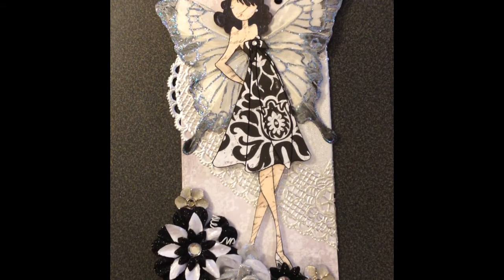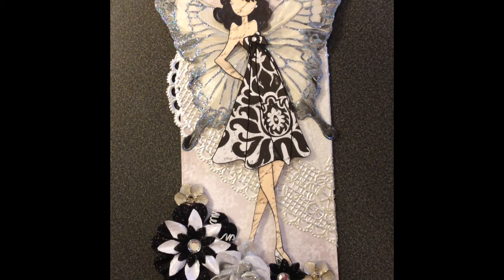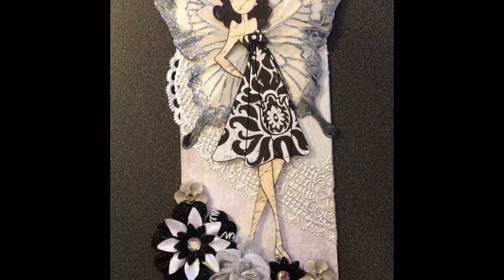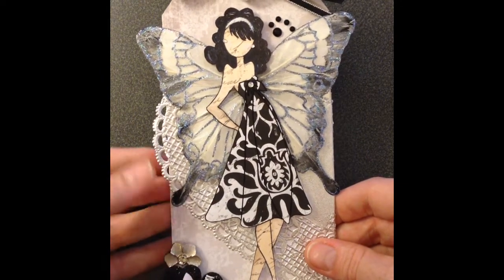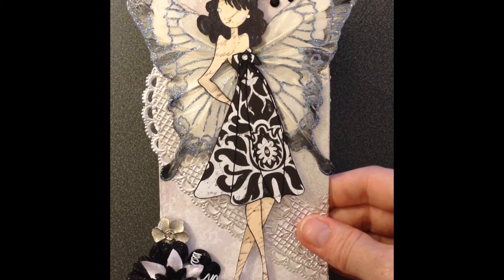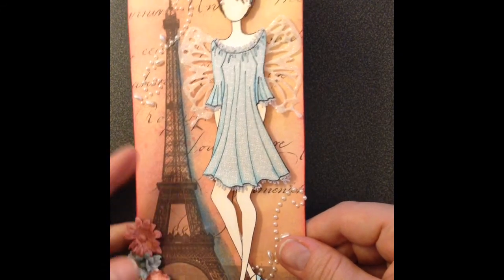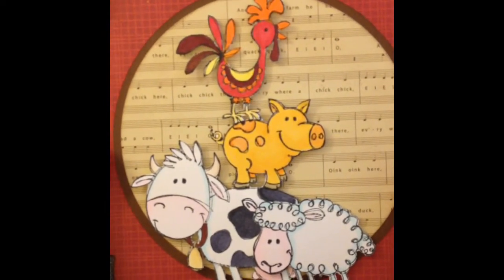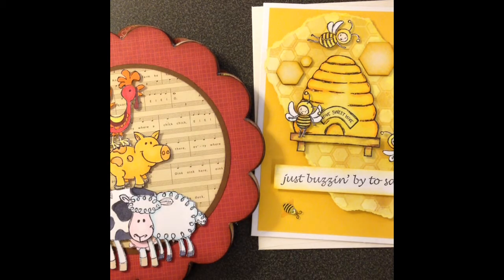My besties YT dt call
(this is the Besties FB group page)

(this is the fan page)

(this is Sherri's personal page, she likes EVERYTHING shared here, when you design for Sherri you are more
than a designer you are a friend, please post to her personal page)